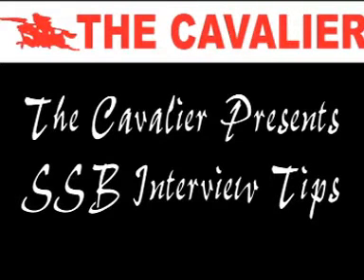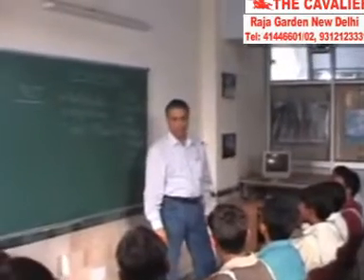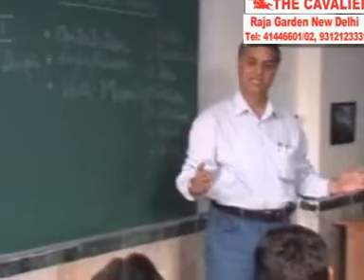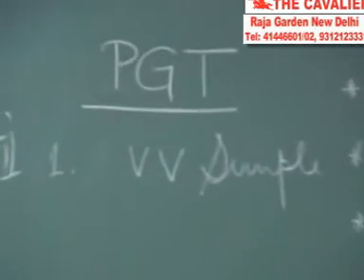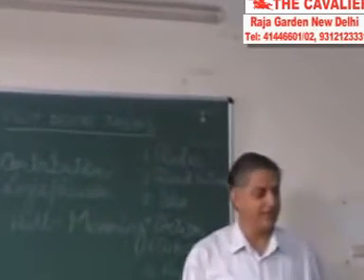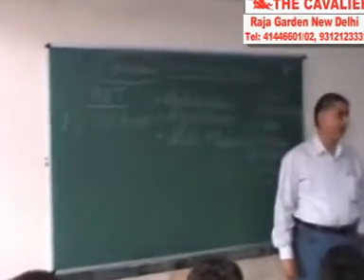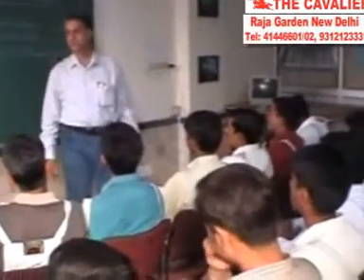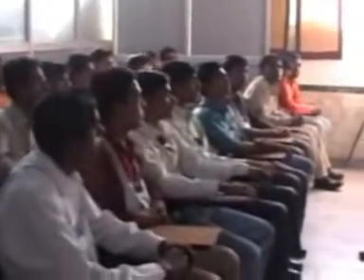SSB interview cracking tips progressive group task THE CAVALIER RAJA GARDEN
This video gives on insight into the first outdoor task at the SSB. PGT (Progressive Group Task)  is the mother of all Outdoor Tasks. If a candidates understands PGT, he can easily excel in subsequent Outdoor Task as well.